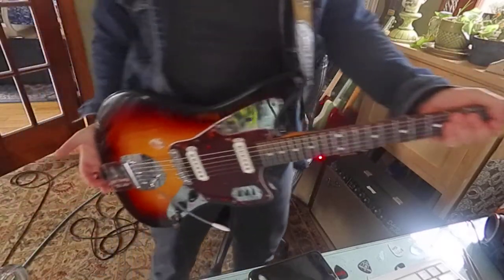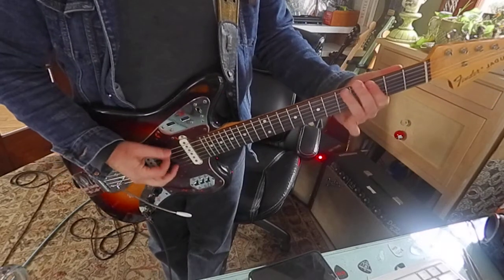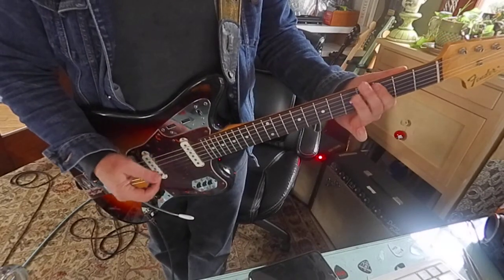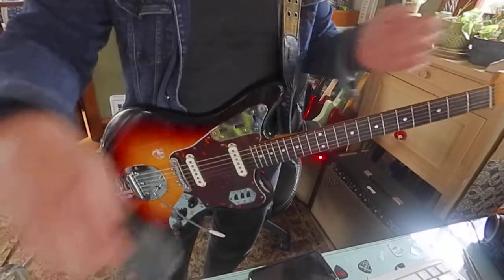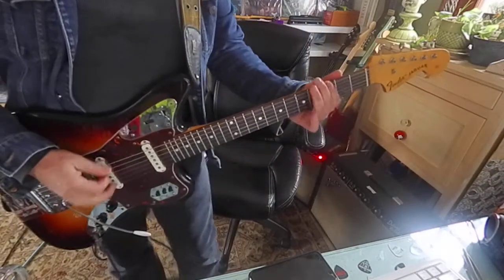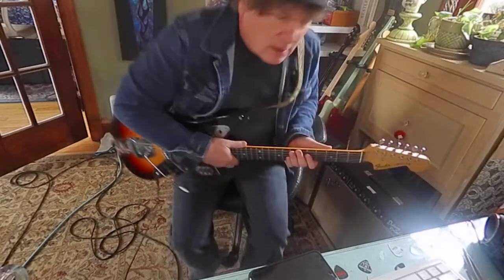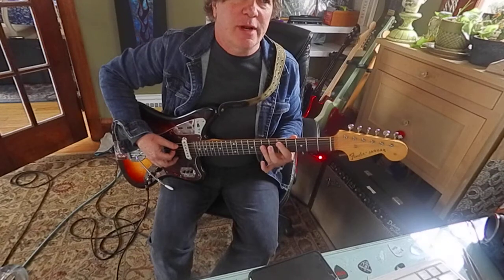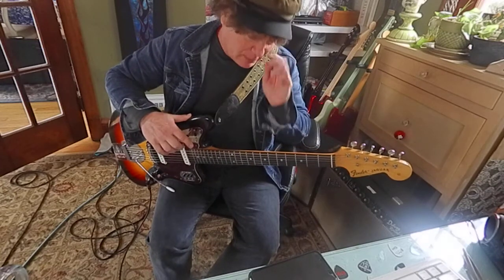Kinky Timing Challenge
It's time to get KINKY!

They say I'm kinky but I'm not.

Can you lock into 120 BPM on some easy riffs? Simple power chords?  Grab your guitar, tune up and find out.

Play along with your old buddy Brook.

If you fall apart on this, that is ok. We learned something about how your timing and rhythm skills are doing. If it was too easy, then that is good news too. No matter what, we will jam on some other stuff soon.  Online jamming is cool but in person is better. The best times in my life were band practice with my pals. Stage rocking is kind of a chore! Home rocking is best.